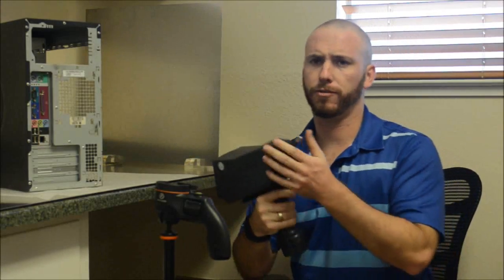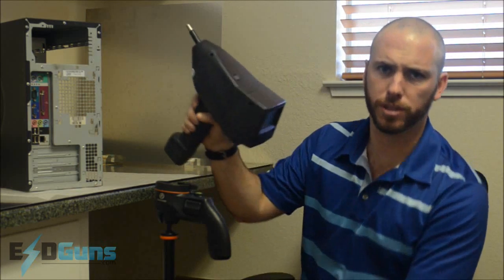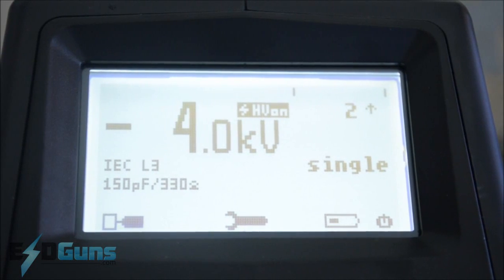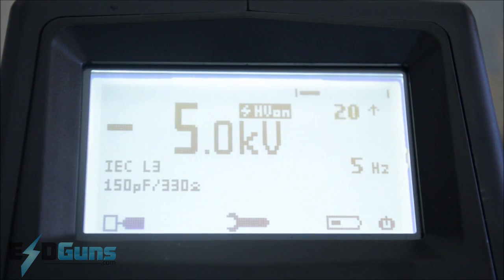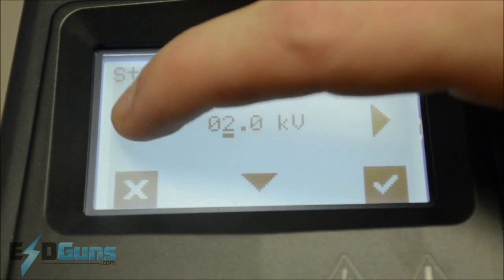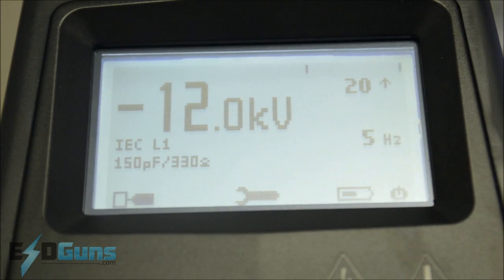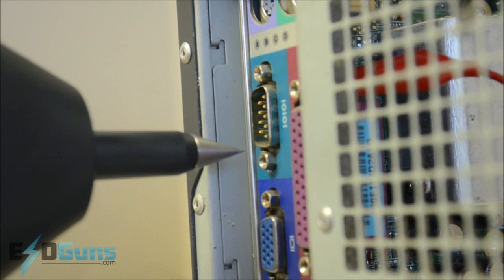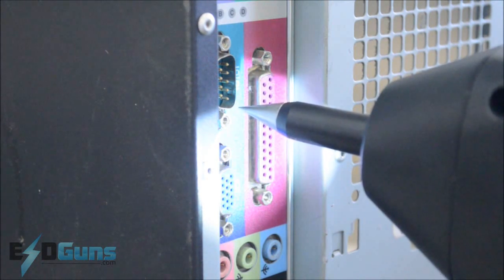How to Setup and Use the Haefely ONYX ESD Simulator Gun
A brief operational overview of the new Haefely ONYX ESD simulator gun used for electrostatic immunity pre-compliance testing to IEC 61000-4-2. The ONYX can meet other certification standards such as ISO 10605, DO-160 and the new Mil-STD-461 CS118. More information on the ESD Gun here: